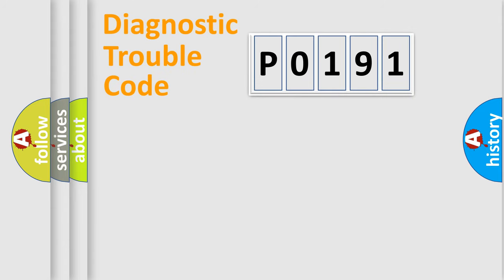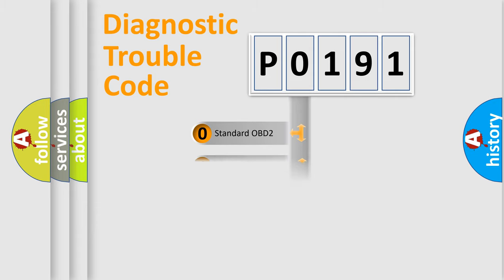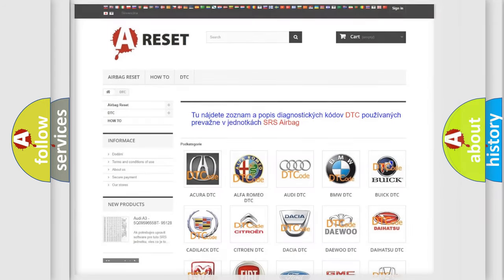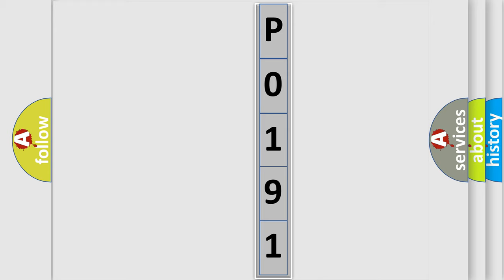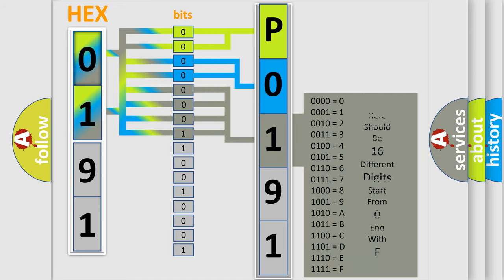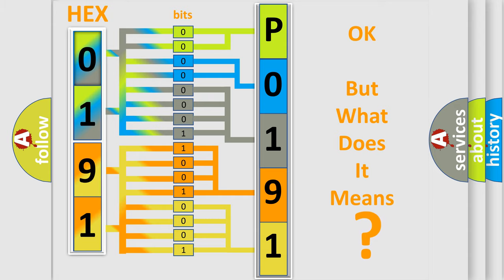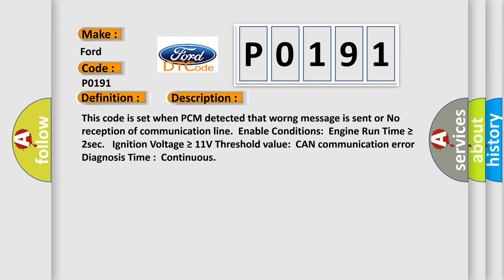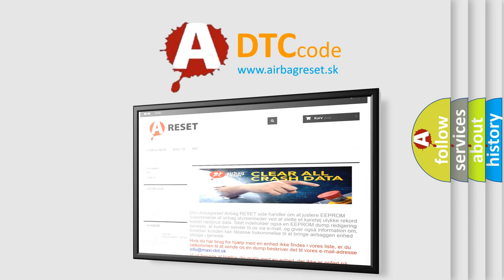DTC Ford P0191 Short Explanation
Contents:
0:21 Basic DTC analysis according to OBD2 protocol standard.
1:48 Insight into programming
2:58 A diagnostically understandable description of the Diagnostic Trouble Code
3:05 Basic error definition

Make:
Ford
Code:
P0191
Definition:
CAN Communication Malfunction
Description: